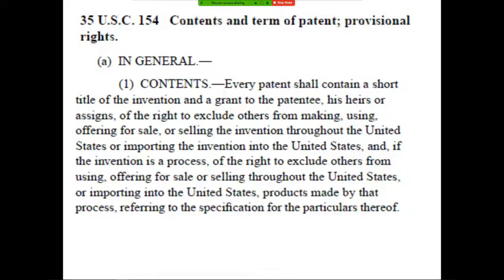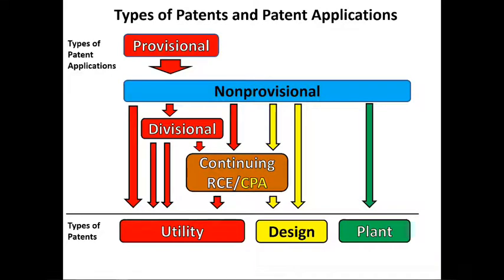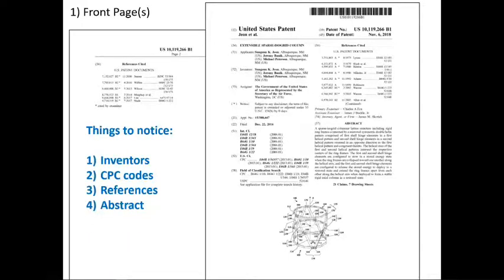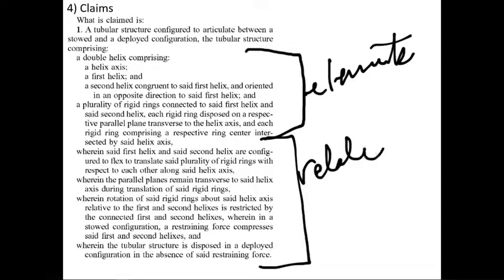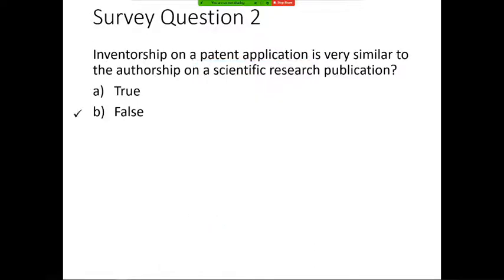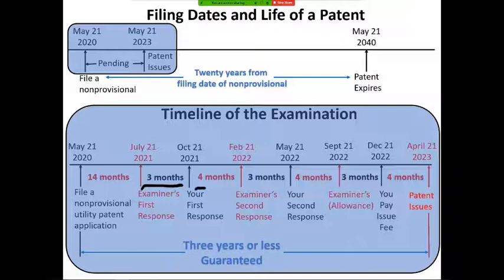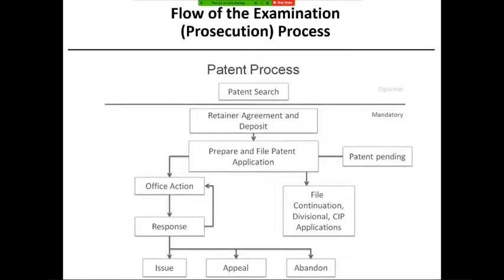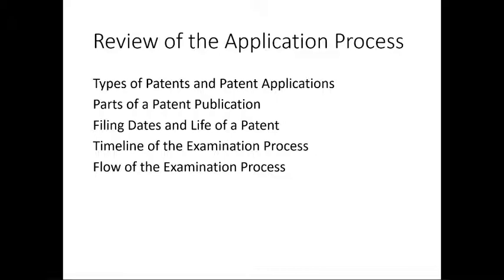AFRL IP Webinar 3 The Patent Process 7-29-20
In this webinar we go through the process of the patent application.  We also talk about the major parts of a patent publication and the life or term of a patent.